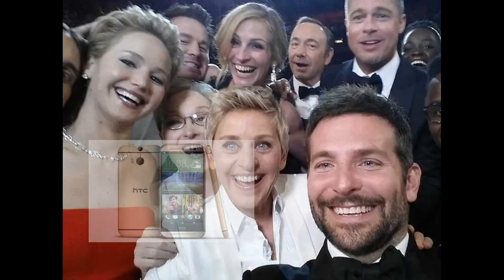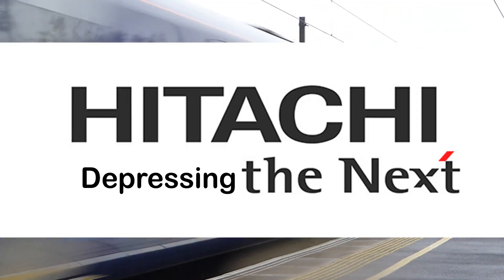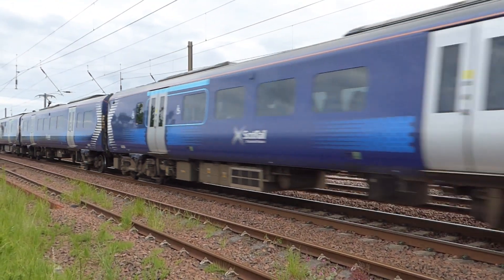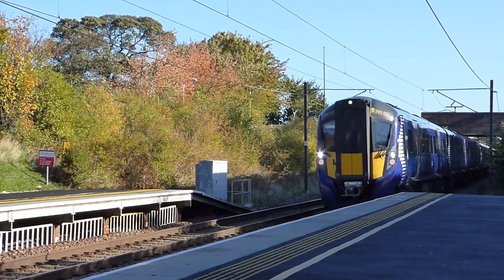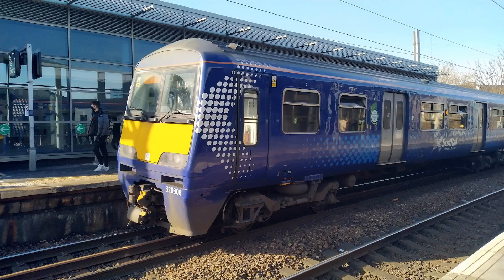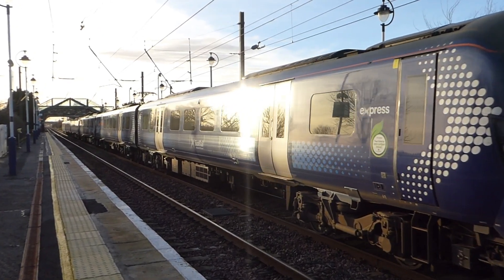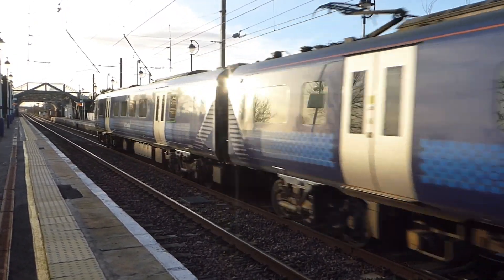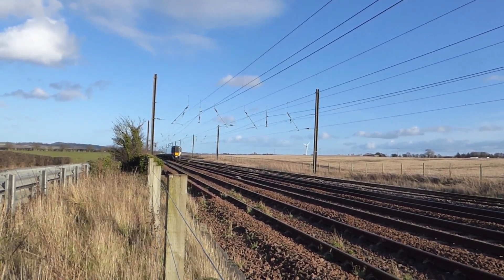Hitachi's Only Good Train? The Class 385, Summarized TS E6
British Rail Class 385 - Wikipedia